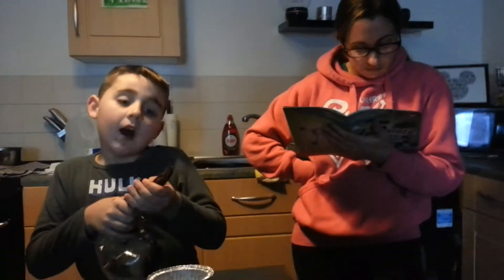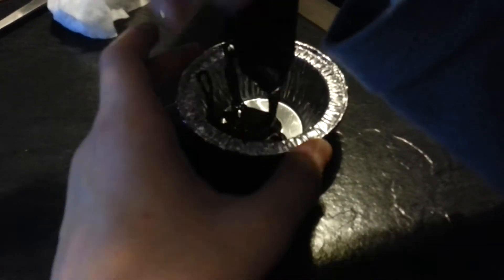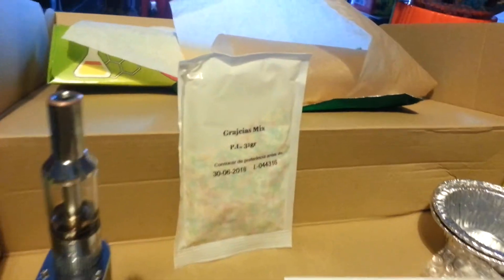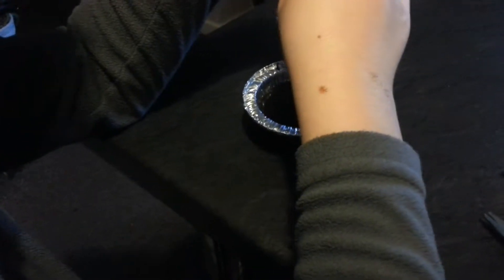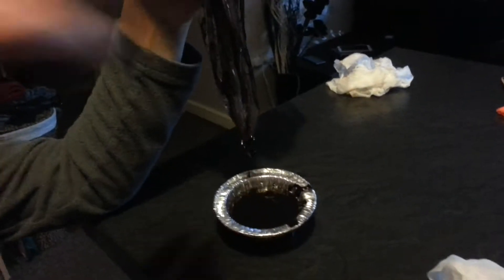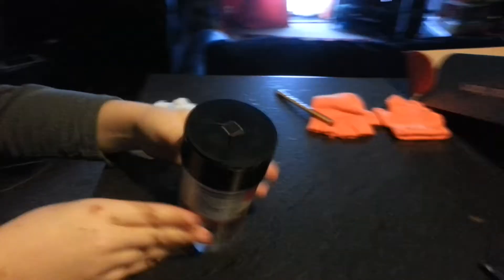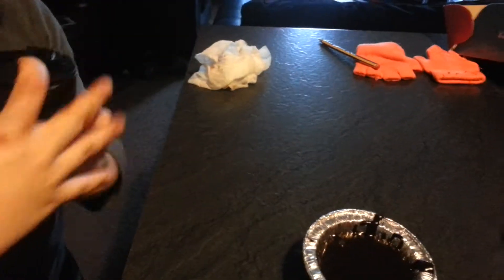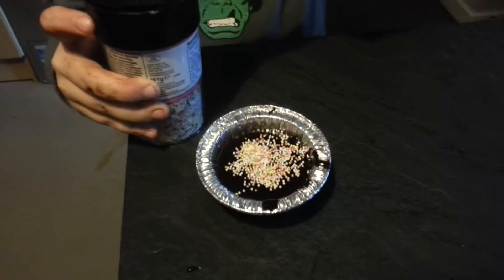Choclate cake in a cup